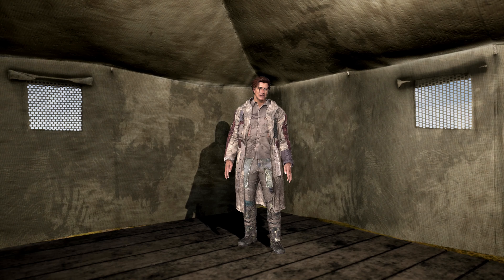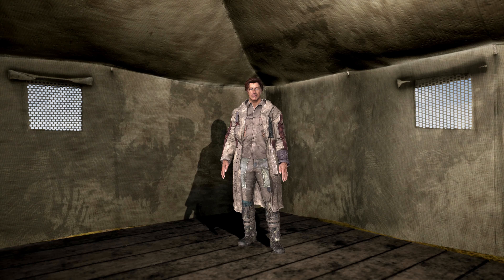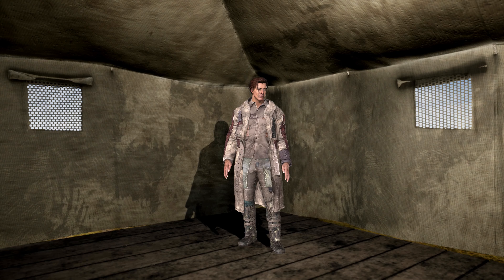Caleus Intro Cutscene Extended Cut